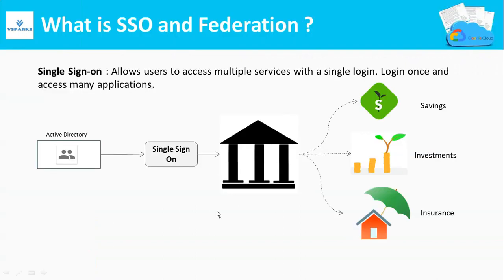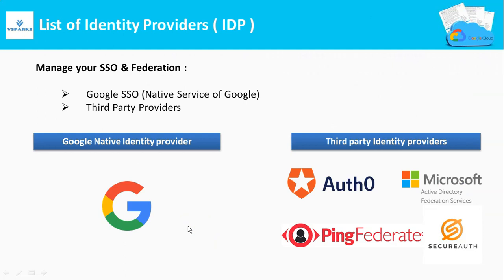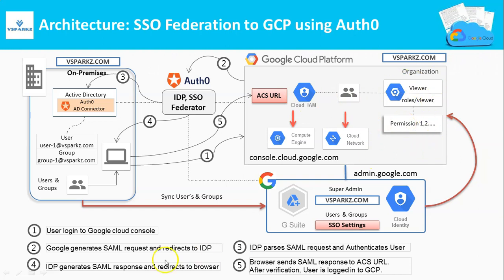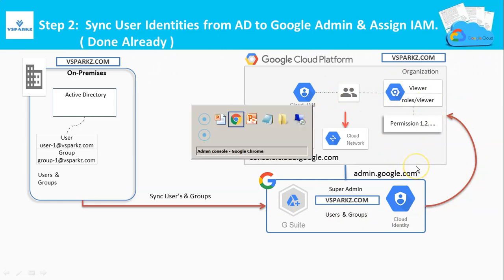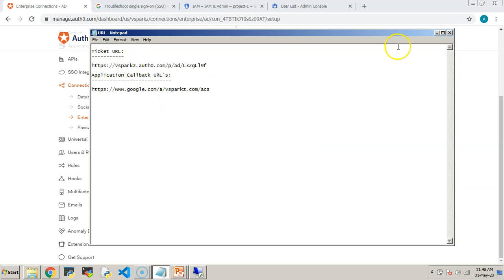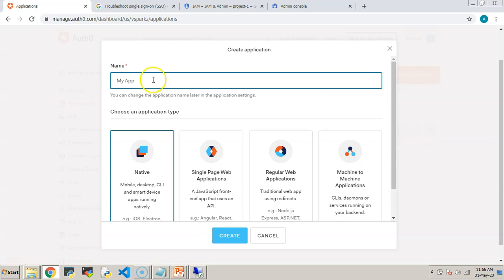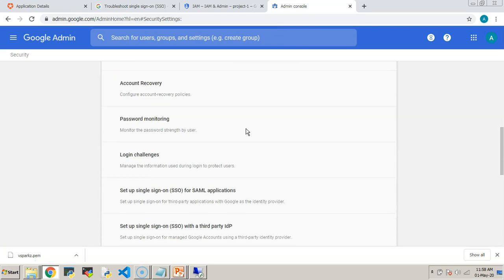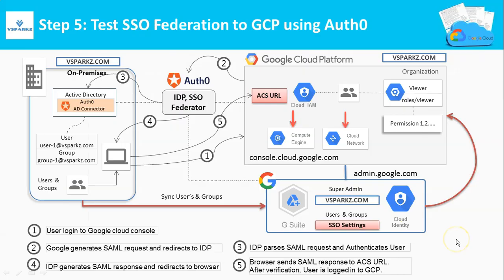GCP | Google Cloud SSO Federation | Setup Google Cloud SSO Federation using 3rd party IDP Auth0 DEMO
Description:
In this video, you are going to learn the concepts of SSO FEDERATION and how to set up the same in Google Cloud Platform using Auth0 Identity Provider.

1. What is SSO and Federation ?
2. List of Identity Providers ( IDP )
3. Prerequisites of Google Cloud SSO Federation
4. Architecture: SSO Federation to GCP using Auth0
5. DEMO
   * Step 1: Login to Admin Console & GCP Console as a Super Admin
   * Step 2: Sync User Identities from AD to Google Admin Console. ( Done Already )
   * Step 3: Login to Auth0 and configure On-Premises AD Connector
   * Step 4: Setup SSO Federation
   * Step 5: Test SSO Federation to GCP using Auth0

Happy Learning !!!